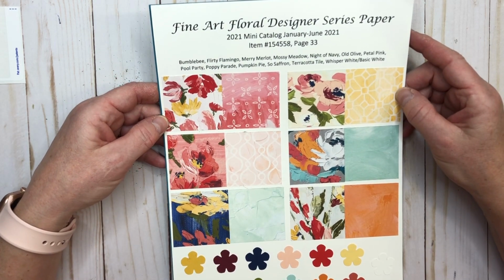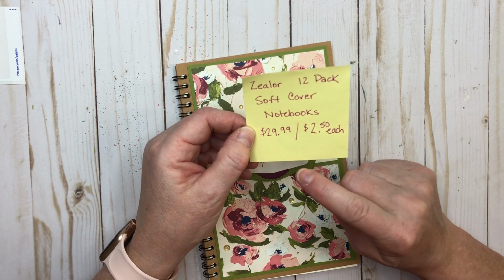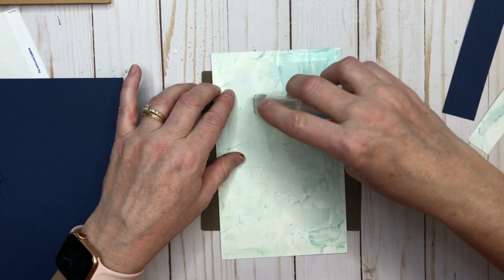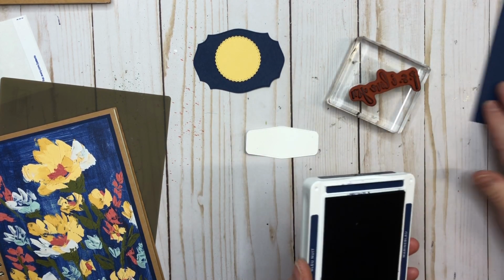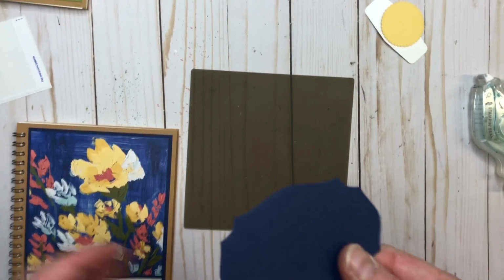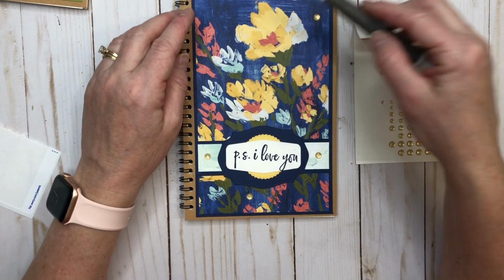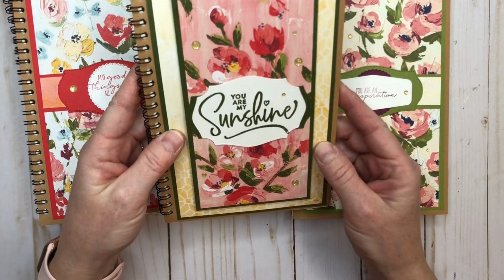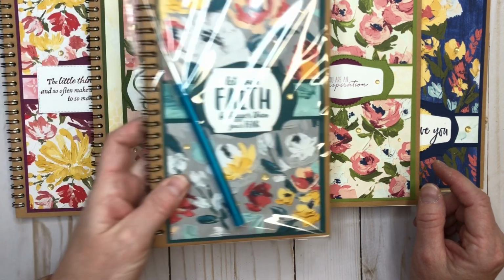2021 Craft Fair Series: Notebooks with Fine Art Floral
Current Host Code March 1-31, 2021:  PUS6CT2F
Purchase $35 worth of product (excluding tax and shipping) from my online store and use the Host Code PUS6CT2F, and receive a FREE package of Mini Stampin’ Dimensionals.

Supply List:
Notebook / Journals from Amazon; Zealor Soft Cover; 12 to a pack
Fine Art Floral 12" X 12" (30.5 X 30.5 Cm) Designer Series Paper [154558] - Price: $11.50